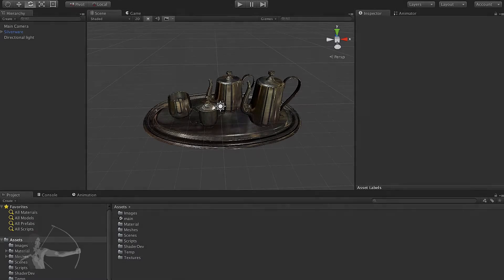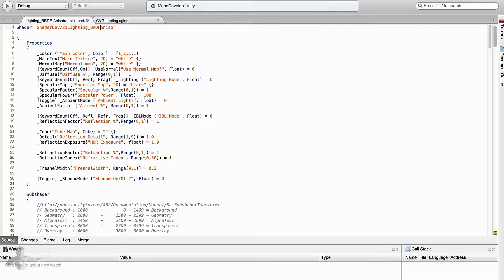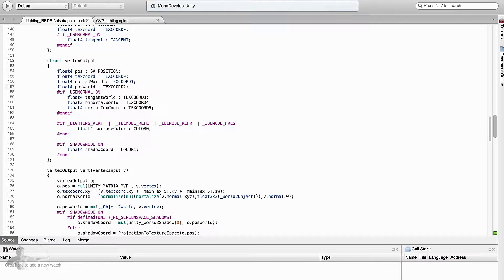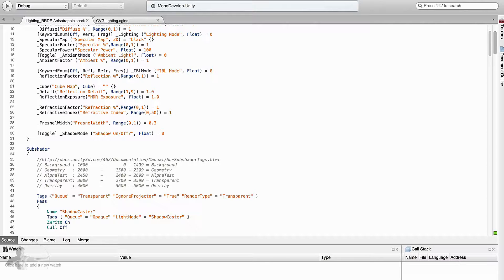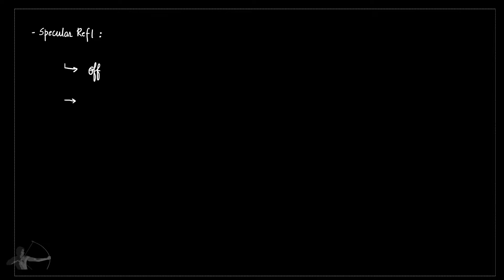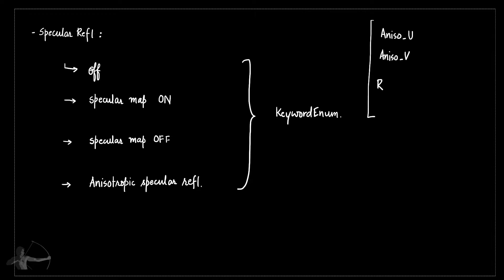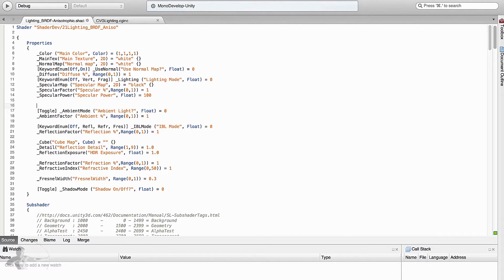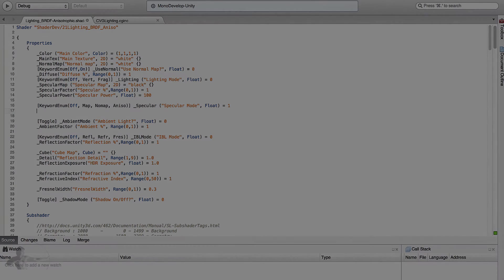69 chapter Anisotropic BRDF Shader Part 1